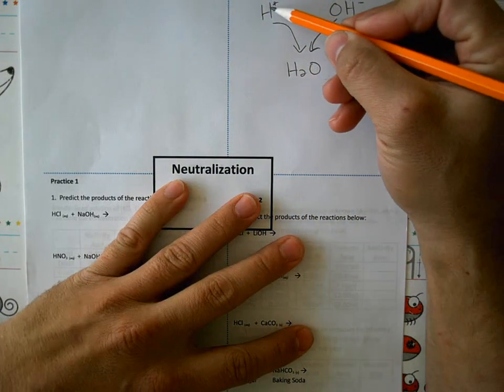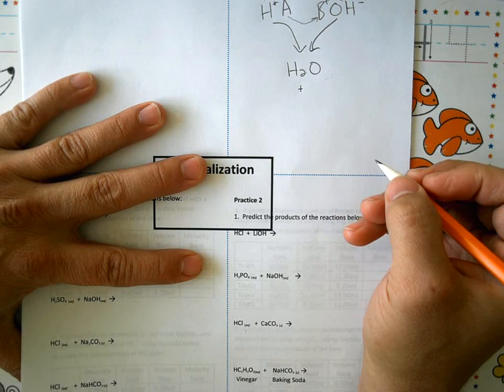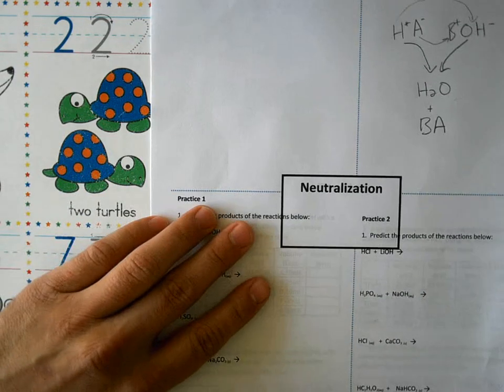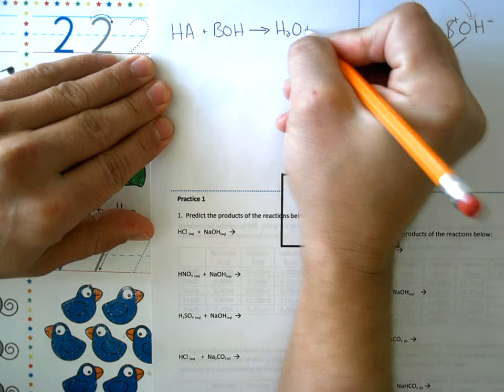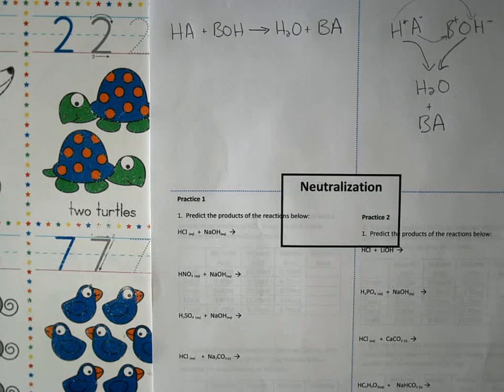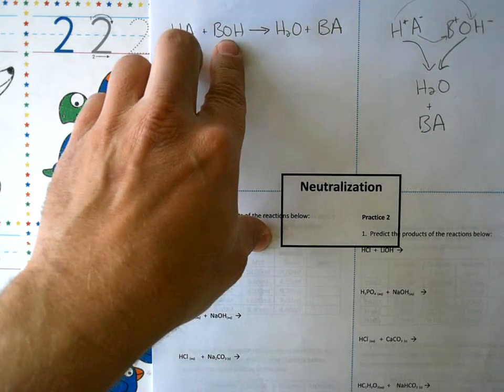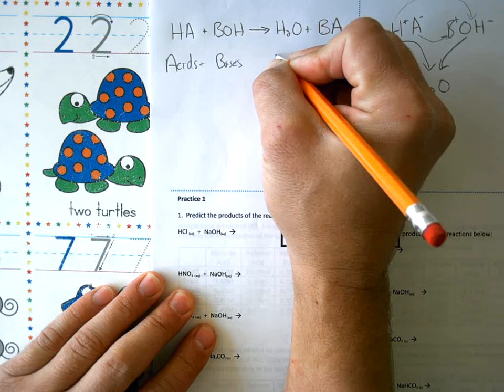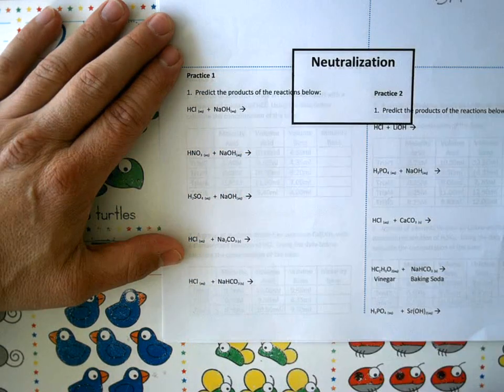Tucker Neutralization Skill Sheet